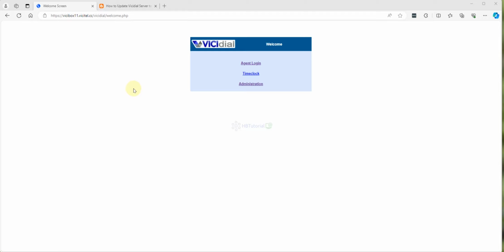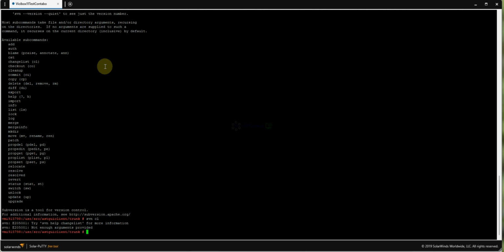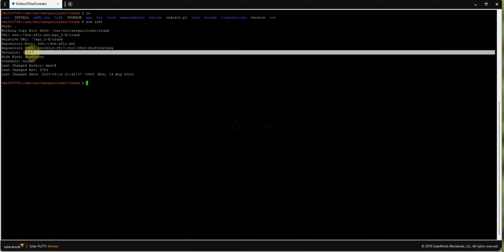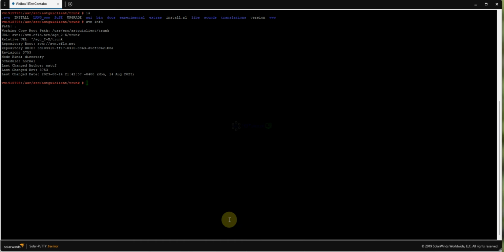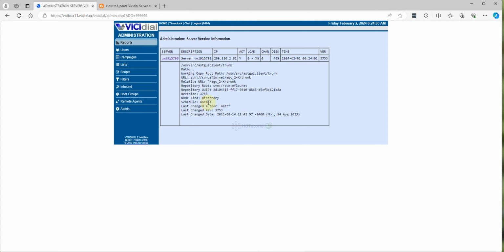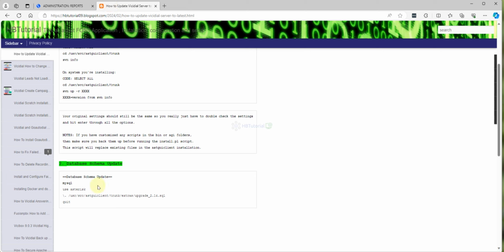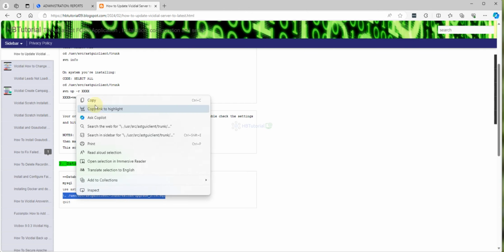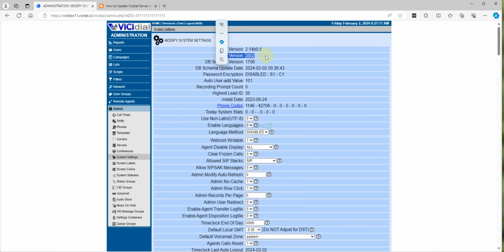Upgrade Vicidial & Vicibox 11 to SVN 3802 The Ultimate Step-by-Step Tutorial for Call Centers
# Unlock the Full Potential of Vicidial and Vicibox
Welcome to your one-stop resource for upgrading Vicidial and Vicibox 11 to SVN 3802! In this extensive, step-by-step tutorial, we're not just showing you how to perform an upgrade; we’re diving deep into the transformative benefits that come with this essential process. Whether you’re an IT professional, system administrator, or call center operator, this guide is tailored just for you, ensuring that your systems operate flawlessly while helping you stay ahead in today’s competitive telecommunications landscape.

## Why Upgrade to SVN 3802?
Upgrading is more than an IT necessity; it's a strategic move for enhancing your call center’s performance. Here's why SVN 3802 stands out
- Enhanced Performance Experience improved stability, lower downtimes, and faster dialer functions, ensuring your operations run smoothly.
- New Features Gain immediate access to cutting-edge tools designed for optimizing call handling and improving agent productivity.
- Security Upgrades Protect your data and mitigate risks with critical security enhancements that help safeguard against vulnerabilities that could impact your business.
- Improved User Interface Enjoy a more intuitive and user-friendly experience that makes life easier for both agents and administrators alike.

# What You Will Learn in This Comprehensive Tutorial
- Preparation Steps Important considerations to keep in mind and steps for backing up essential data before initiating the upgrade.
- Step-by-Step Instructions Detailed, easy-to-follow actions that guarantee a successful transition to SVN 3802.
- Post-Upgrade Tips Valuable troubleshooting insights to verify the success of your upgrade and validate system functionality.
- Best Practices for System Administration Essential tips for maintaining optimal performance and security for your Vicidial and Vicibox systems.

# Detailed Breakdown of the Upgrade Process
1. System Requirements Understand the compatibility of your existing hardware and software with SVN 3802.
2. Backup Your Data A thorough explanation of secure data backup procedures to protect your existing configurations.
3. Download the Latest SVN Version Guidance on locating and installing the latest SVN version effectively.
4. Execute the Upgrade Live demonstration providing clarity and confidence as you proceed with the upgrade.
5. Testing the System Methodologies for validating that all system functionalities are operating as intended post-upgrade.

This tutorial is beneficial for
- Call Center IT Administrators Enhance your skillset with advanced knowledge of Vicidial upgrades.
- System Engineers Learn critical adaptations to manage Vicidial effectively.
- Telecom Support Staff Level up your competencies in system administration.
- Tech Enthusiasts and Learners Anyone eager for insights on Vicidial upgrades that go beyond the basics.

Our expert instructor combines years of hands-on experience in system administration and call center technology, delivering essential insights and practical advice throughout your journey. Prepare to gain a wealth of knowledge that empowers your team!

Don’t miss this opportunity to supercharge your call center operations! We encourage questions—our team is here to assist you every step of the way!

Transform your call center's performance by ensuring your Vicidial system is up-to-date with SVN 3802. Don't just upgrade—elevate your entire operation!